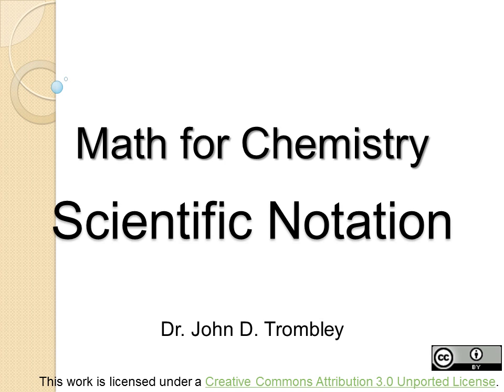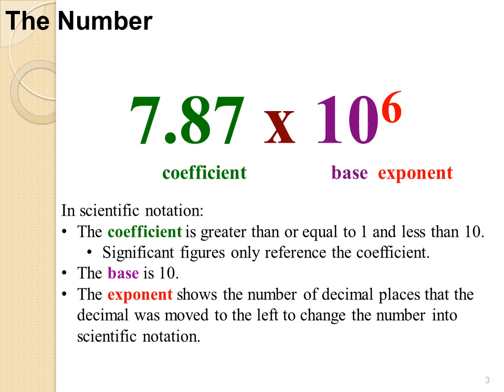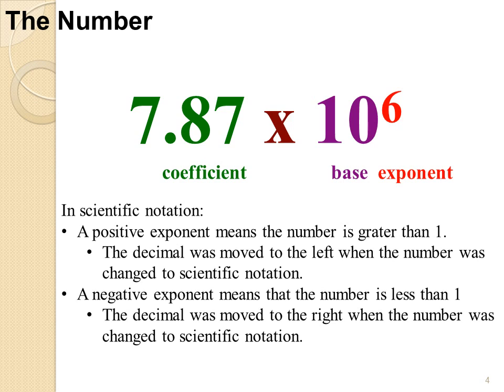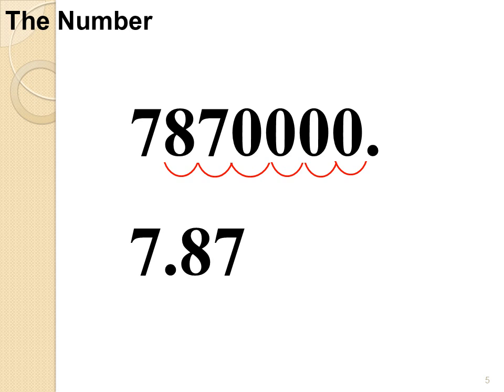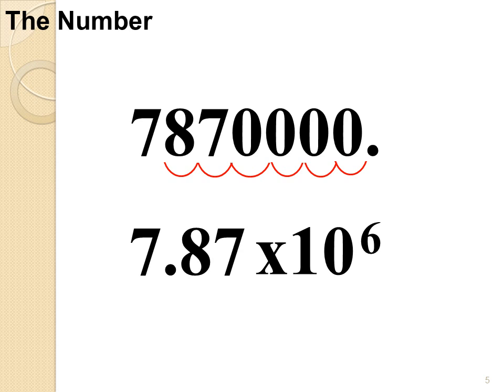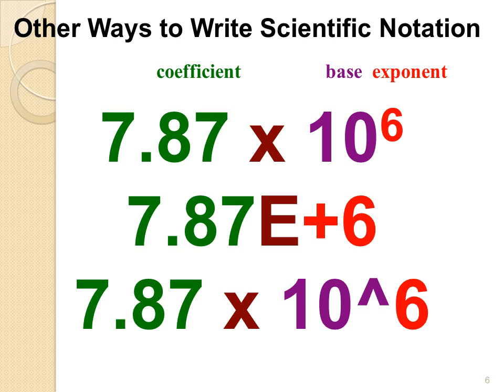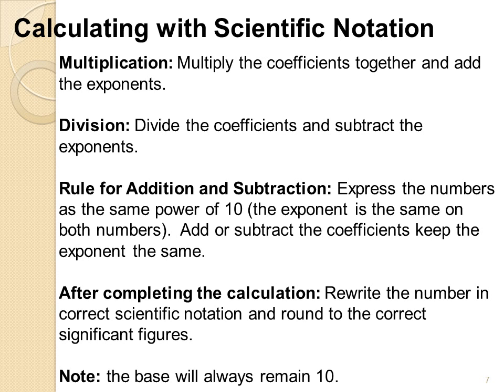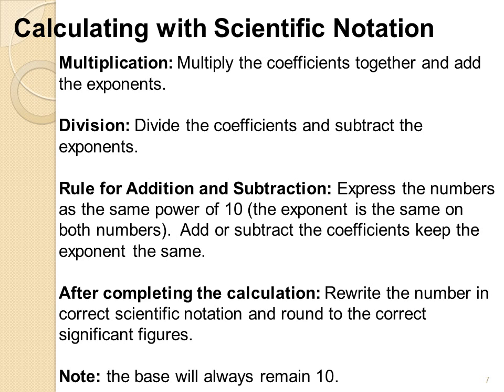Math for Chemistry: Scientific Numbers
An intro to scientific numbers.